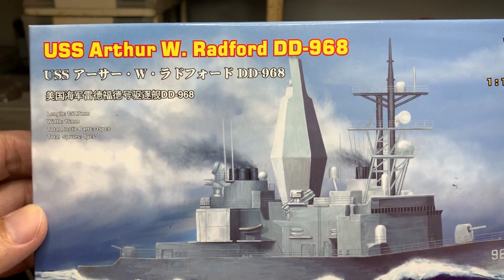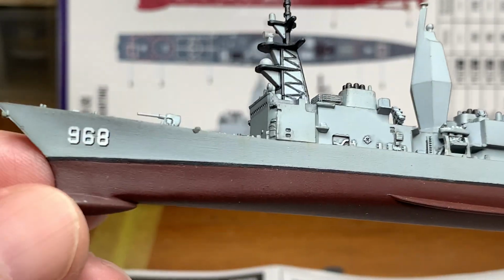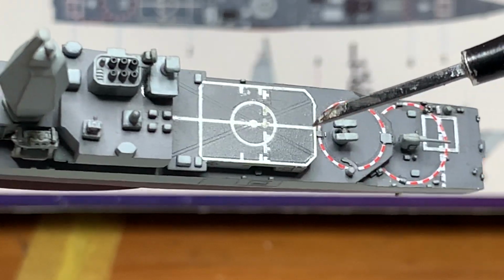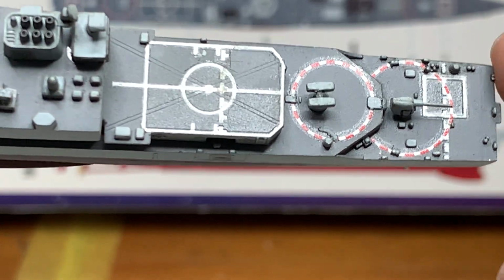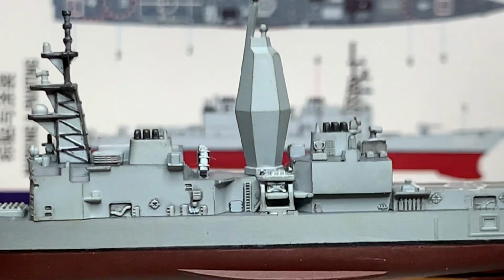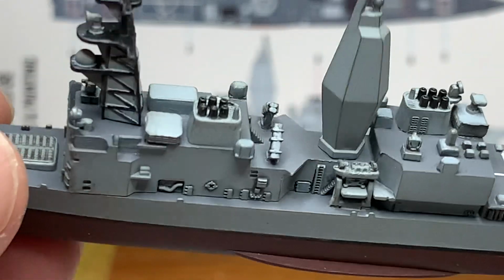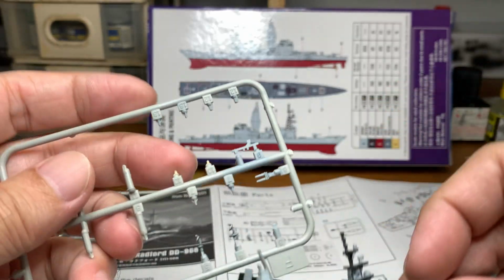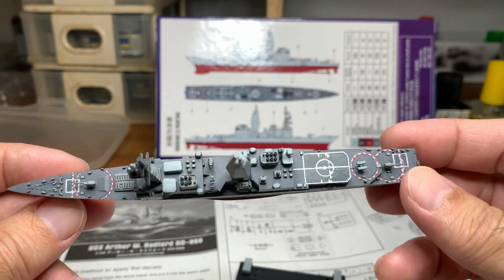1/1250 USS Arthur W. Radford DD-968. Hobbyboss. Completed build update.